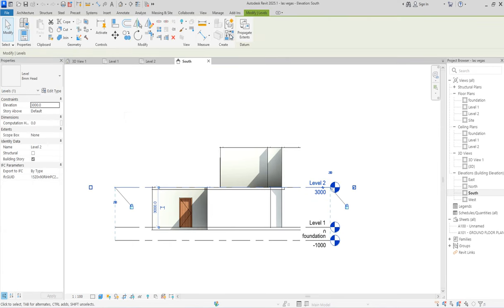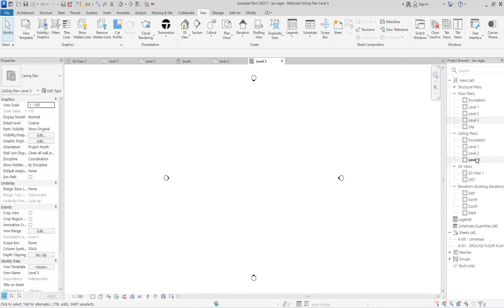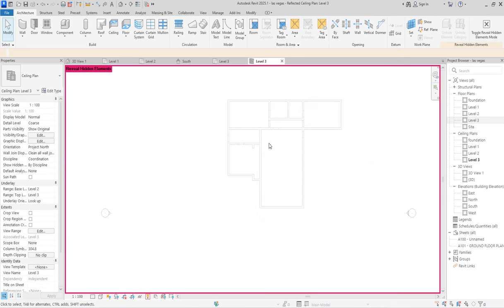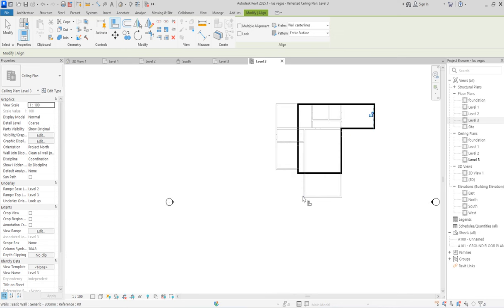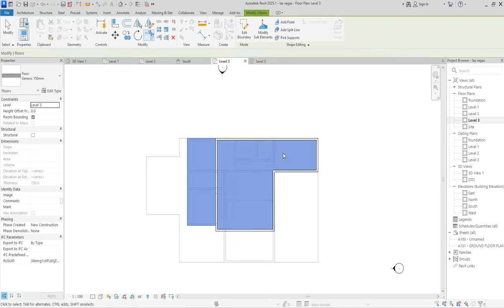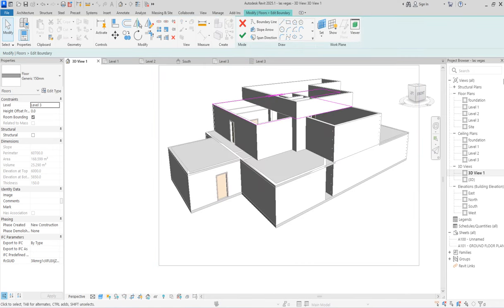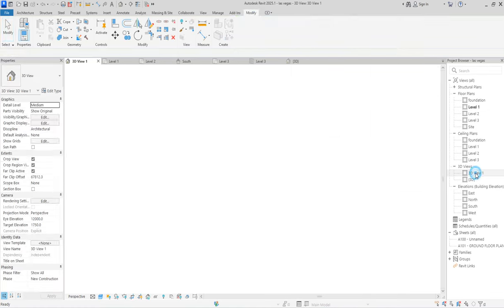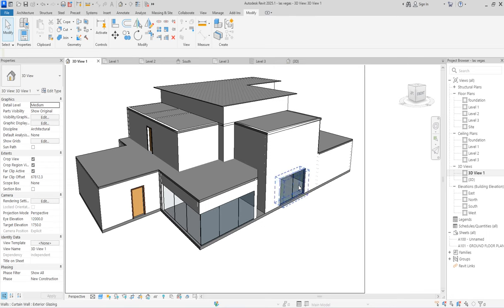#3 HOW TO CREATE COMPLETED 3D FORM: Las Vegas : REVIT 2025 TUTORIAL